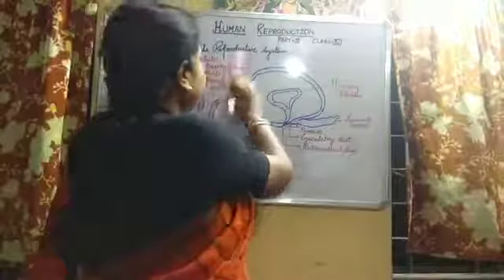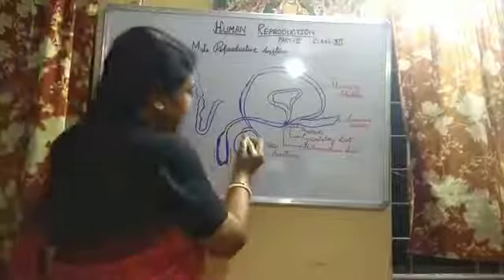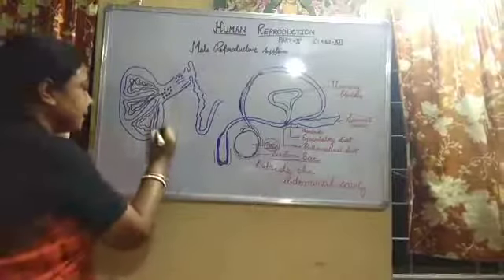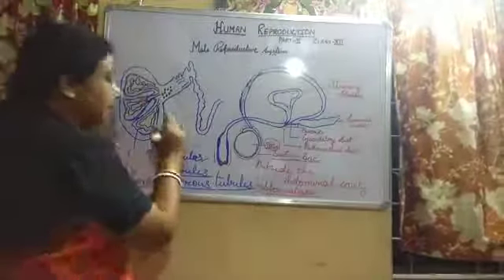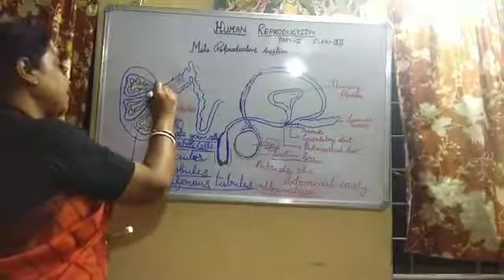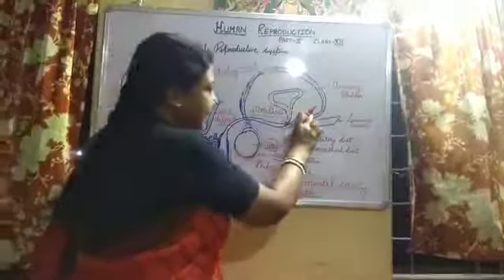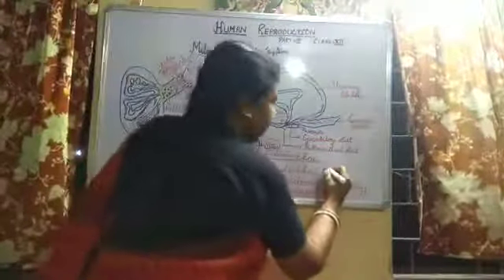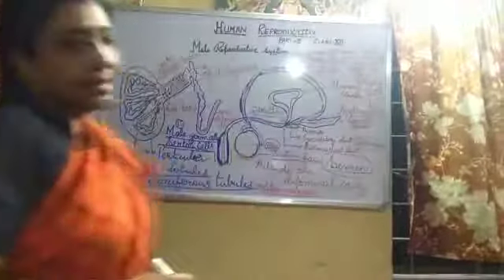Class 12 Biology Human reproduction Part 2 By Kakoli Saha